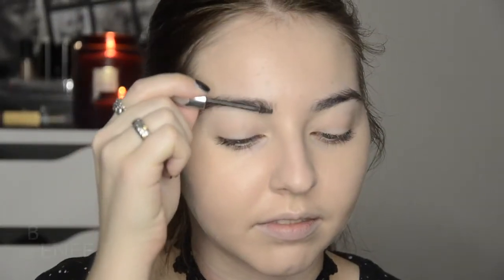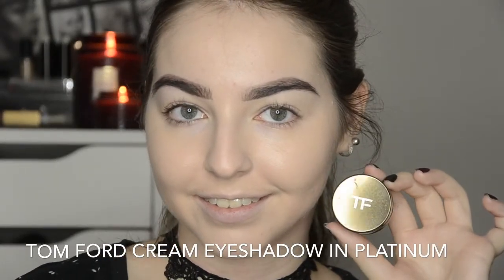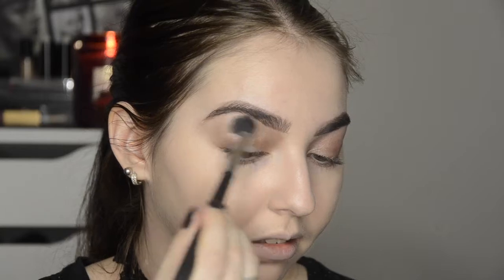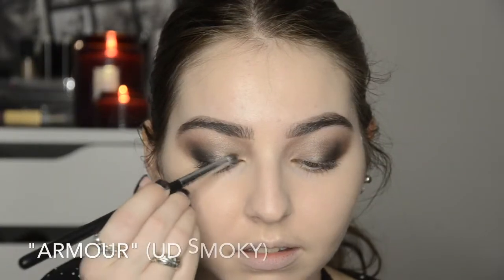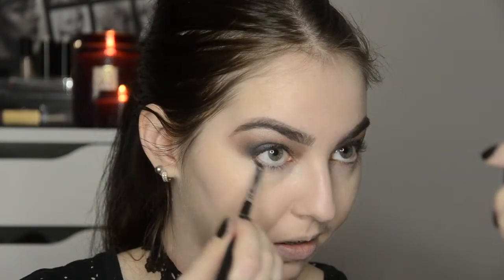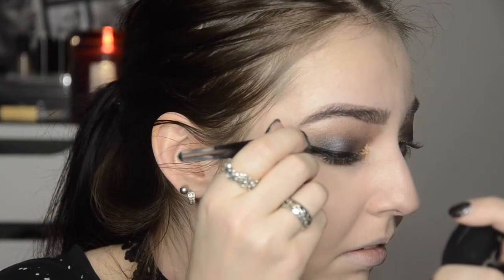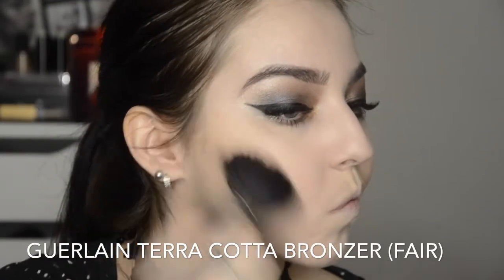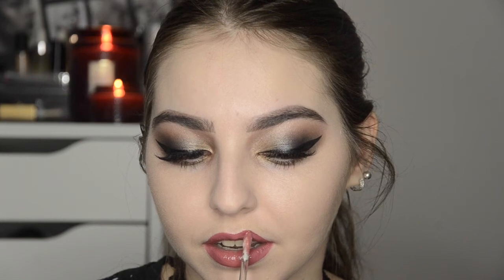"DUSTY MAKEUP" TUTORIAL - BLUE & GOLD GLAM | sheerxbeauty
OPEN ME FOR ALL THE INFO :)

Hello again! :) this video is a blue and gold glamour look featuring products that were a little bit dusty in my makeup drawer (hence the name) that needed some loving again. Let me know what you guys think of the lighting this time around! I've been learning lots of new techniques to improve on how realistic my lighting setup looks and I'm pretty happy with how this setup turned out.

Anyhoo, products are listed down below, as per usual. Enjoy!

PRODUCTS:

COMPLEXION:
Chanel Perfection Lumiere in 10
Chanel Le Blanc De Chanel Face Primer
Clinique Setting Powder (Translucent)
Chanel Poudre Signée de Chanel (highlight)
Guerlain Terracotta Bronzer in Clair

BROWS:
Benefit Gimme Brow in #5
Anastasia Beverly Hills Dipbrow in Ash Brown

EYES:
Too Faced Shadow Insurance (off camera)
Tom Ford Cream Eyeshadow in Platinum
Urban Decay NAKED Smoky Palette
Lancome Grandiose Liner in Black
Kat Von D Tattoo Liner in Trooper
Chanel Le Volume de Chanel Mascara in Noir
Ardell Demi Whispies Lashes (off camera)

LIPS:
Marc Jacobs Le Marc Lip Creme in Kiss Kiss Bang Bang
Jane Iredale Lipgloss in Snowberry

Rings: Pandora
Choker: Claire's
Top: TNA (Aritzia)

An amazing metal band that you should definitely check out if you're into the genre!

xoxo